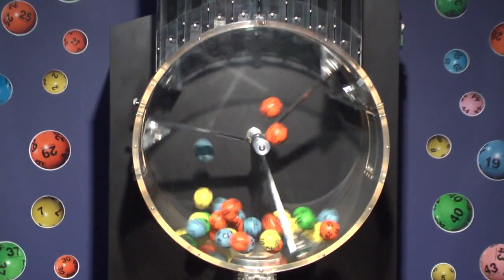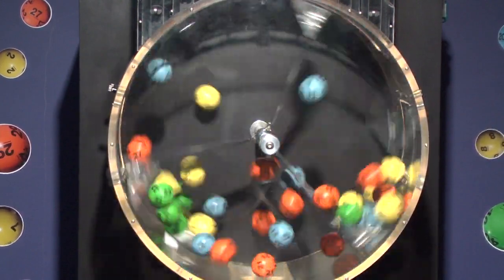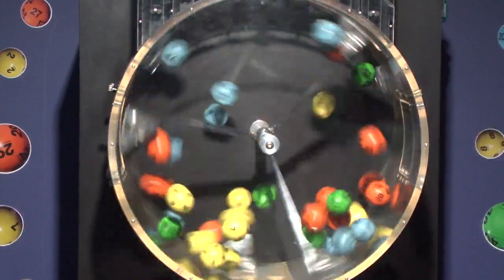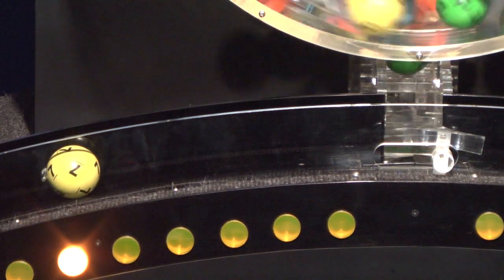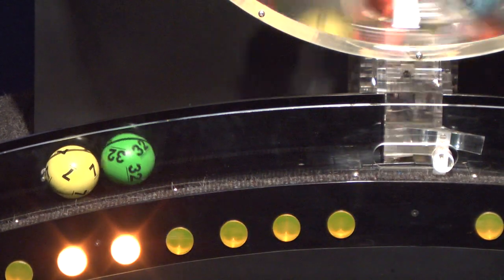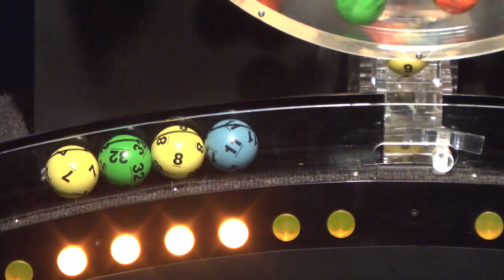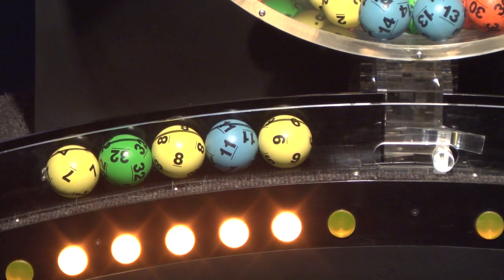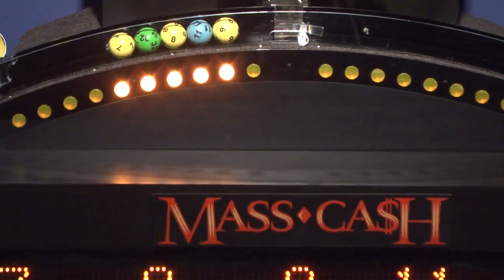Mass Cash Game Drawing: Tuesday, October 9, 2012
The official winning numbers in the Mass. State Lottery's Mass Cash Game drawing for Tuesday, October 9, 2012 are: 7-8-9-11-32.